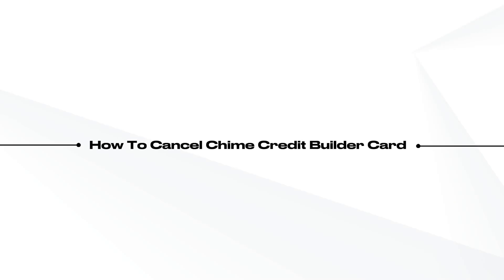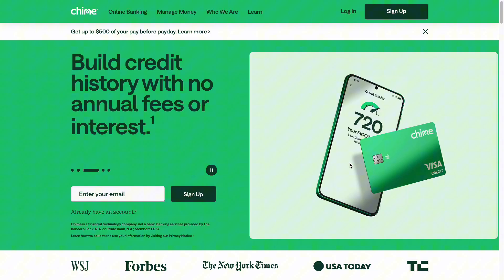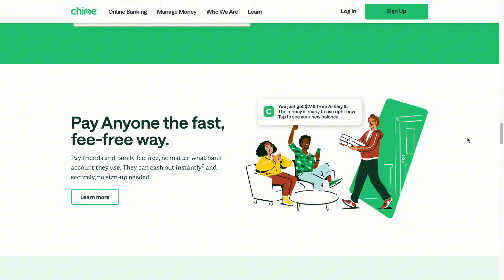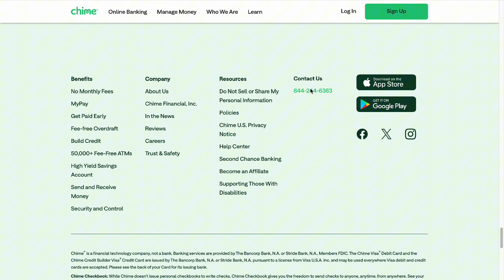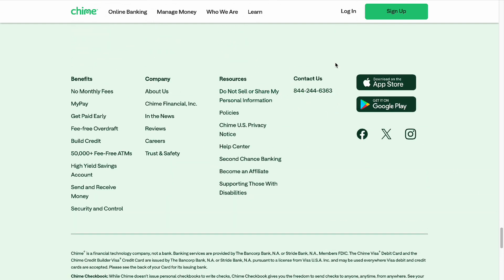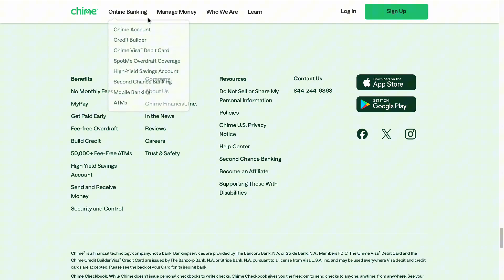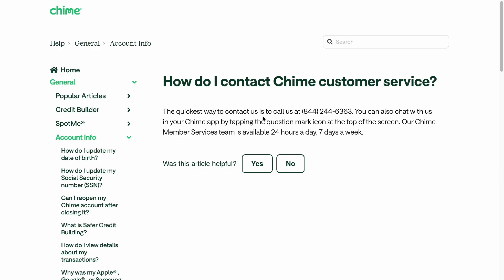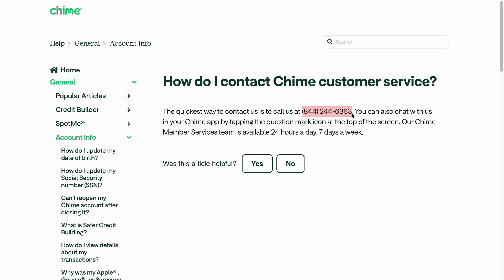Cancel Chime Credit Builder Card (2025)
How To Cancel Chime Credit Builder Card (2025)

👉 In this tutorial, we will show you how to easily cancel your Chime Credit Builder card. Whether you're looking to close your Chime Credit Builder account or simply want to stop using the card, we've got you covered.